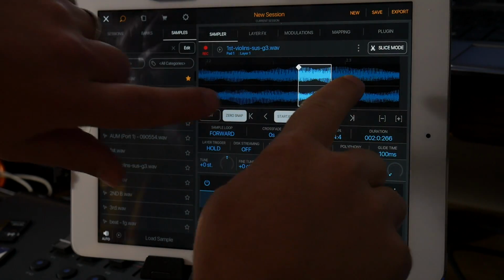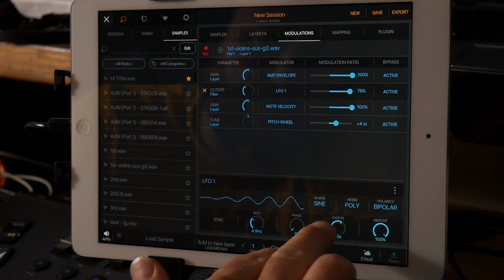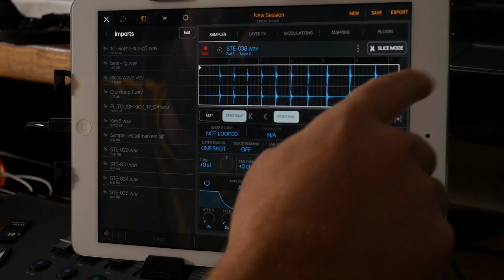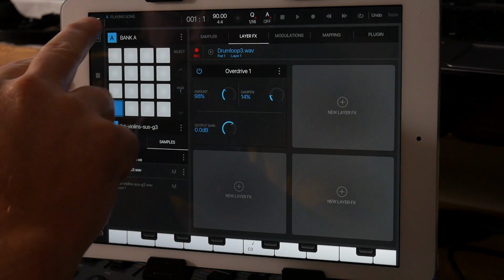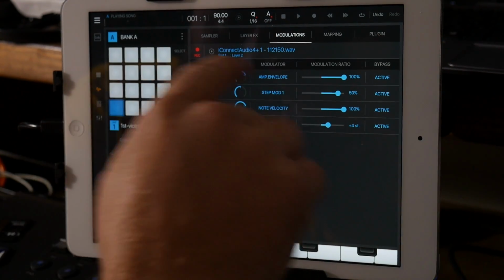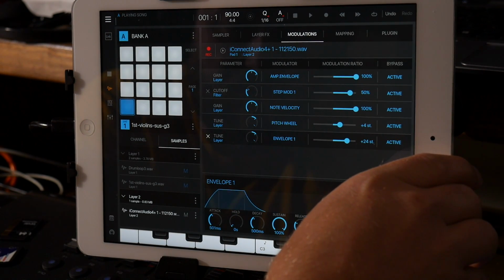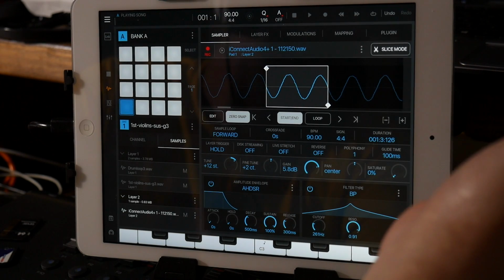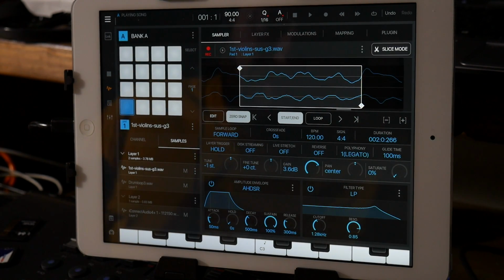TheAudioDabbler | BeatMaker 3 The Sampler as a Synth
Linktree
This will mostly likely be part 1 and I will continue to explore the Sampler as a Synth. Hopefully I can make some drone, Ambient sounds out of it soon.

Equipment Used
Panasonic G7

Equipment Used

Panasonic G7

Rode VideoMicro

LaunchPad Pro
Novation  Impulse 25